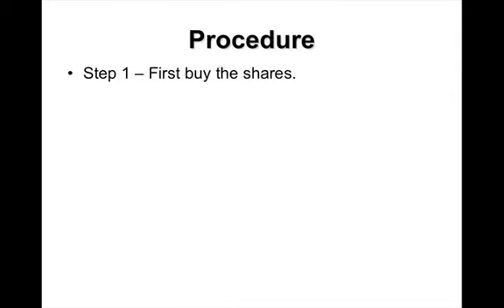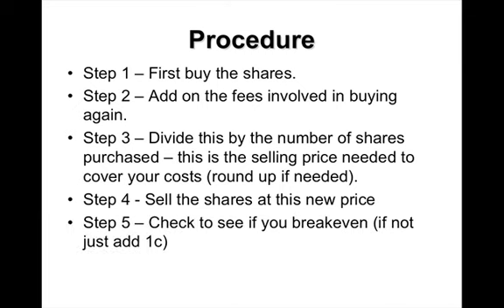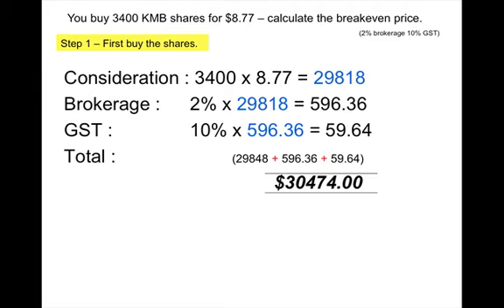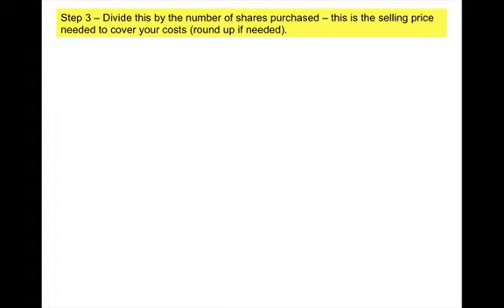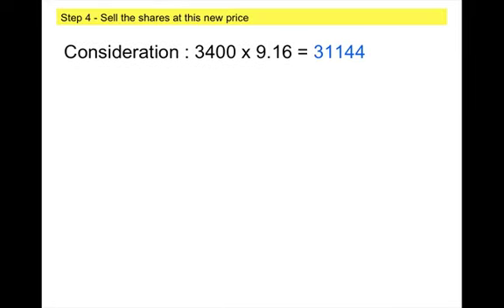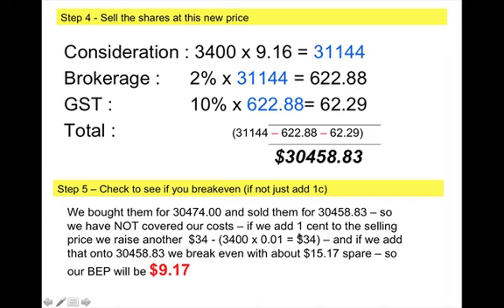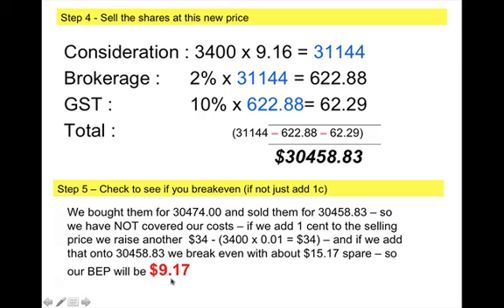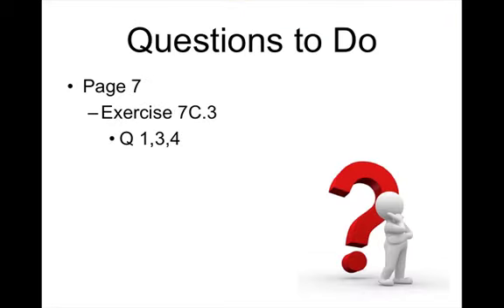Shares Breakeven Price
Breakeven Point